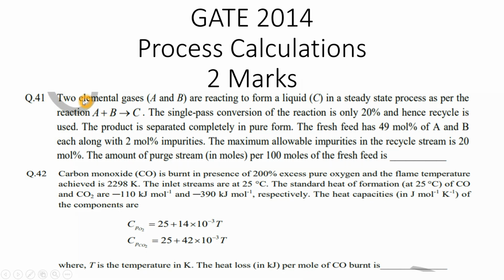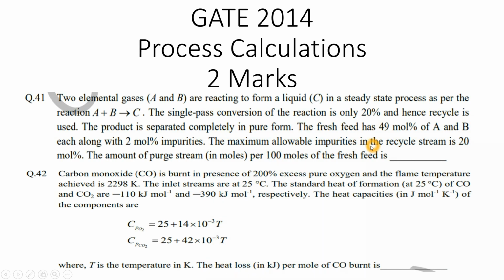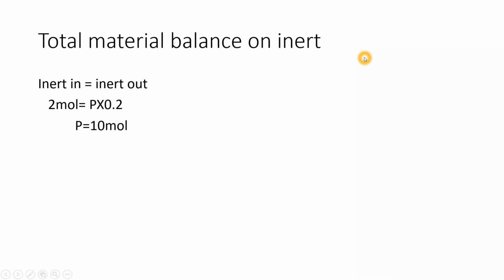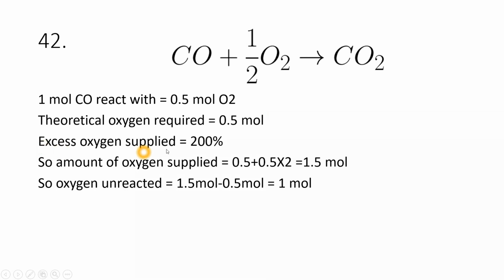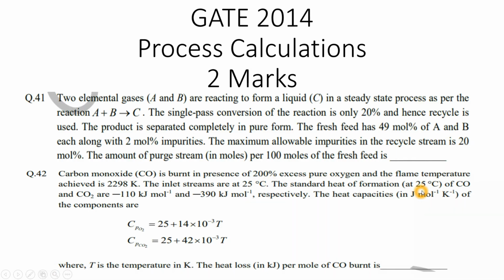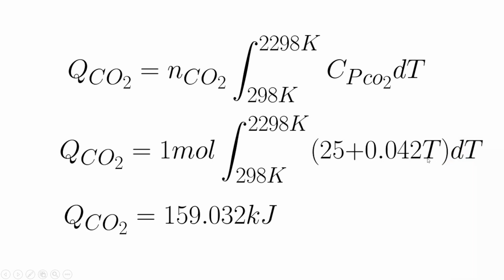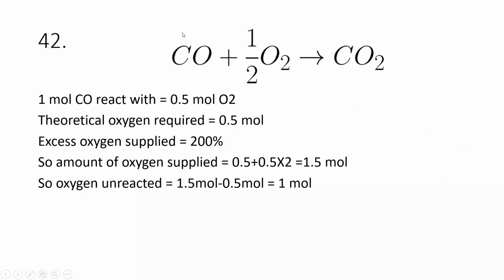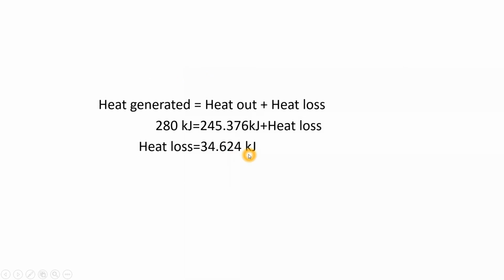GATE 2014 Process calculations | Chemical engineering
By Now
Classmate notebooks